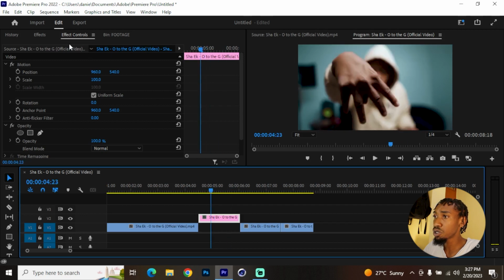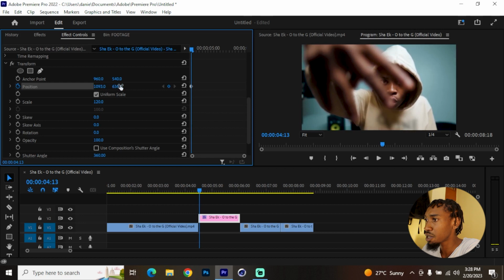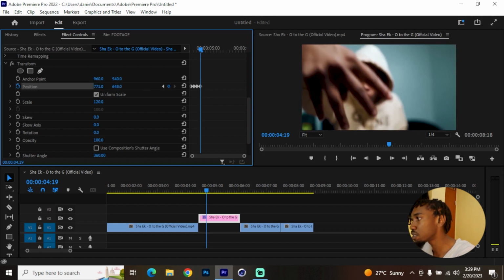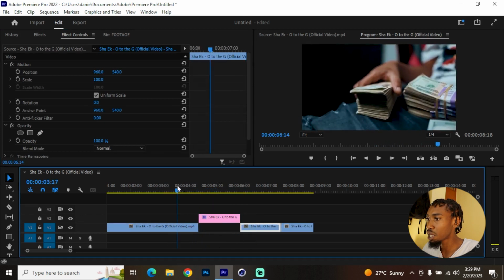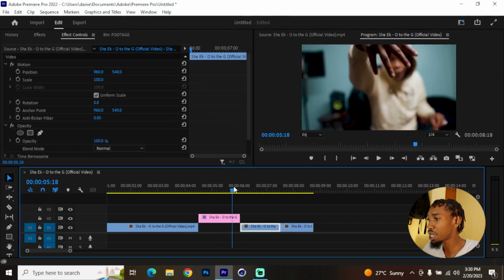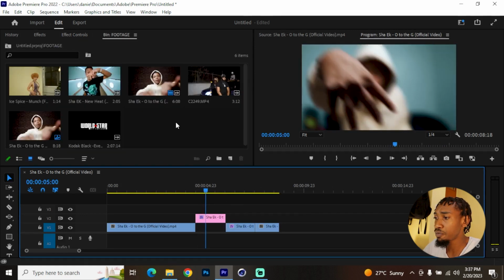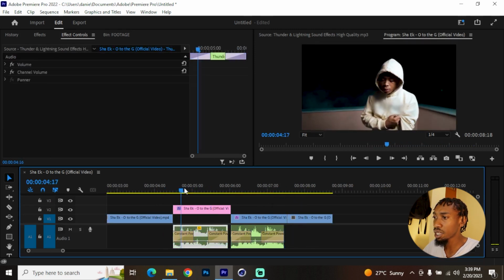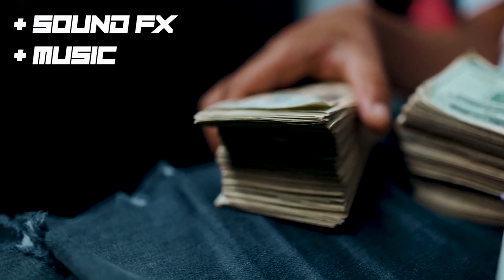CREATE YOUR OWN SHAKES I PREMIERE PRO TUTORIAL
Support me:
►PURCHASE MY PACKS & PRESETS